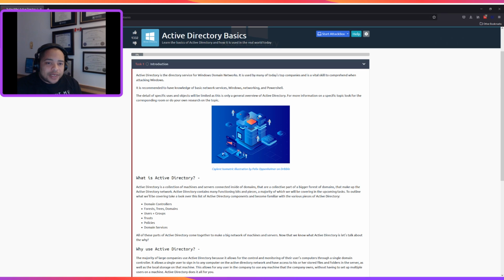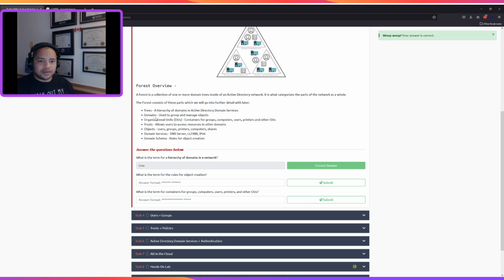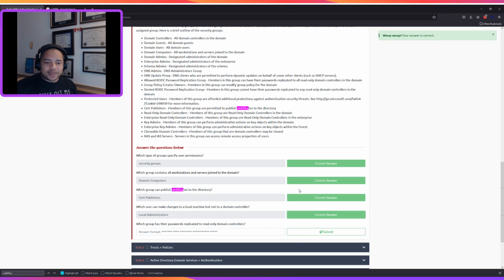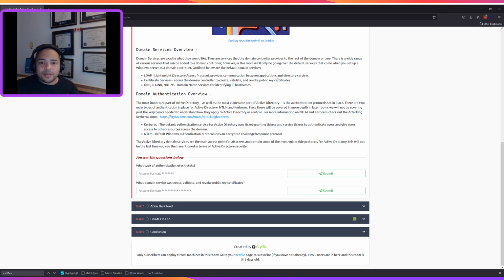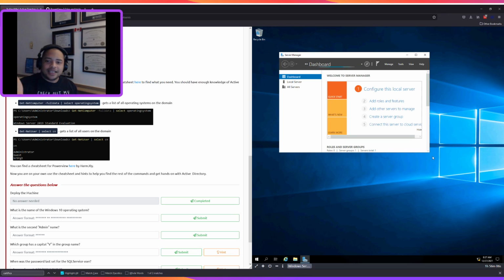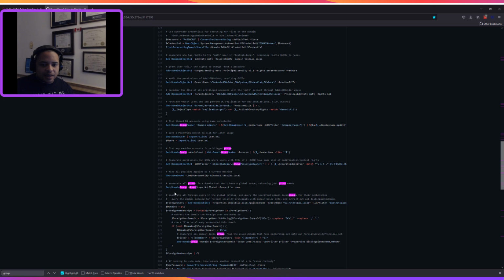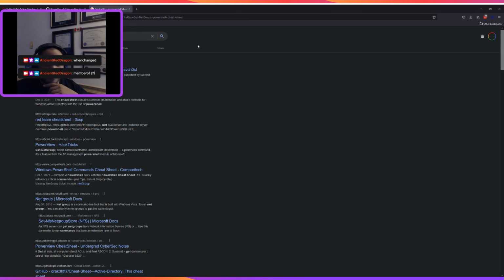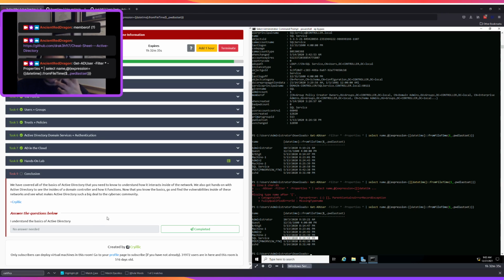Active Directory Basics - TryHackMe - [Complete Beginner Path] - Windows Exploitation Basics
Learn the basics of Active Directory and how it is used in the real world today
and join Let's Roll! Intelligence Team [NAT20]